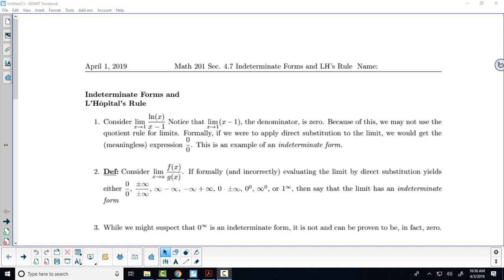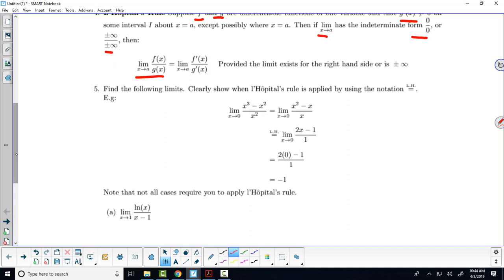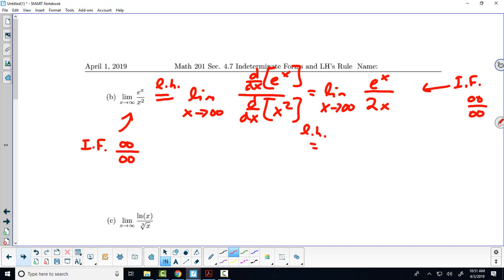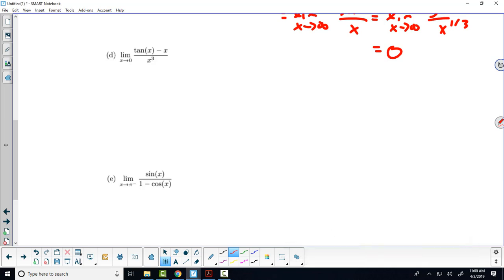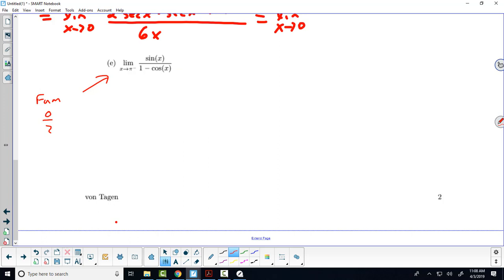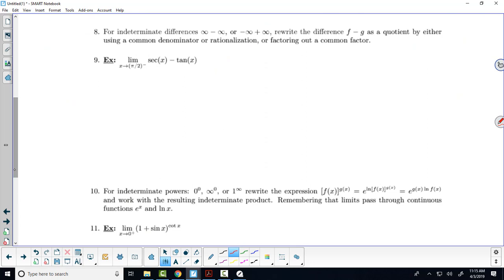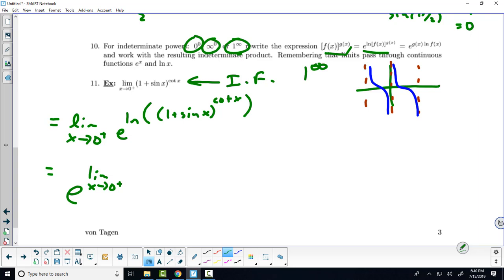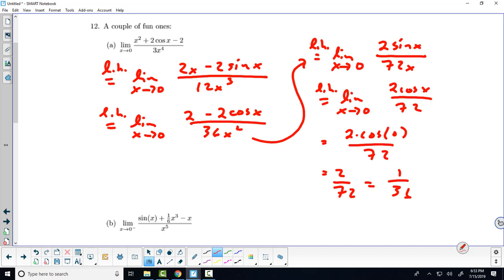Sec 4 7 Summer 2019